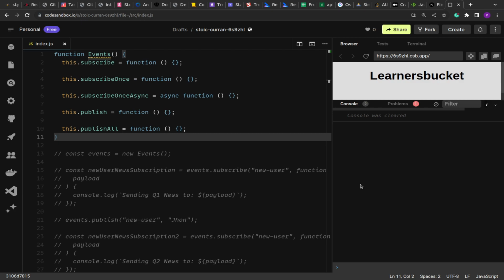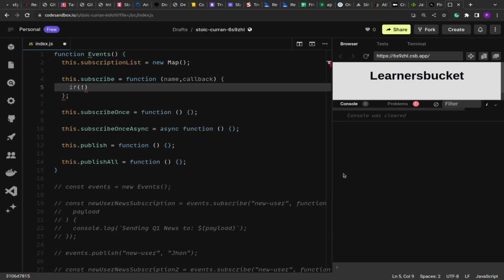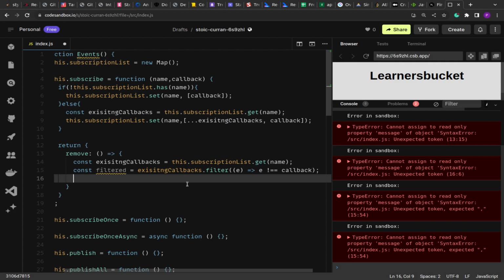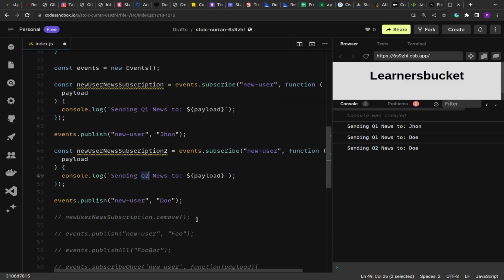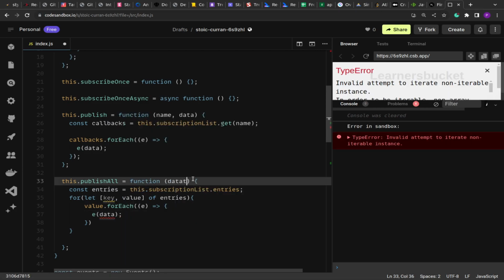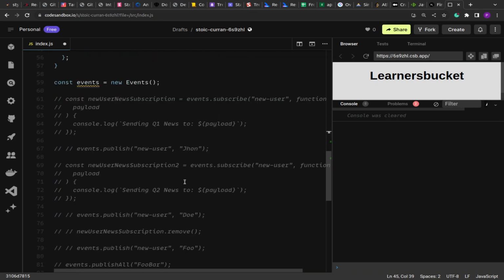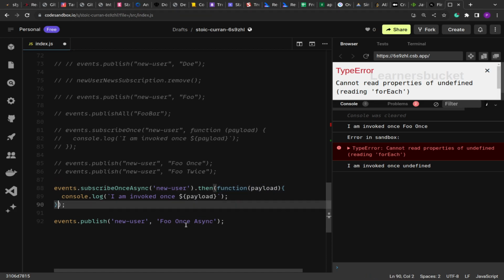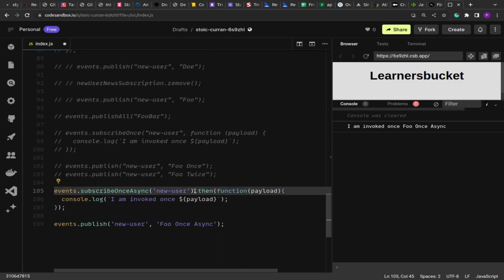Publisher-Subscriber Design Pattern in JavaScript | JavaScript Interview Question - 60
JavaScript Interview Question - 60 | In this video, we will see how to solve a medium-difficulty problem asked in a frontend engineer interview to SDE1, SDE2, and SDE3.

We will see what is a pub-sub design pattern and how we can use it to solve recurring problems in the front end.

You can expect this frontend system design/coding question in Rippling, Uber, Flipkart, Atlassian, Meta, Google, Microsoft, Dropbox, TCS, Infosys, Wipro, Cognizant, Capgemini, Accenture, and other product-based organizations' interviews.

Loved the question? I have 120+ solved problems in my ebook "JavaScript Interview Guide". If you are preparing for Interviews and looking for a solutions book, Get my E-book.

Practically prepare for your JavaScript / Frontend Interview by preparing round following my ultimate JavaScript SDE cheat sheet